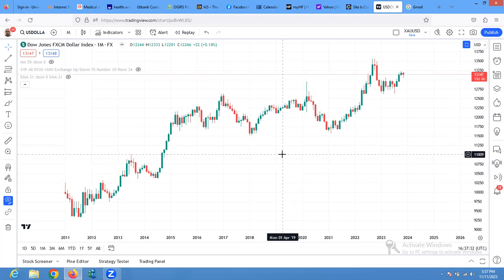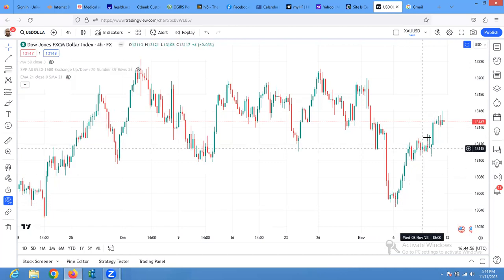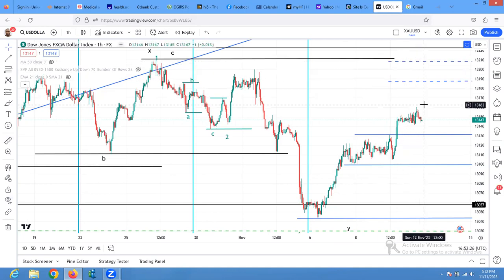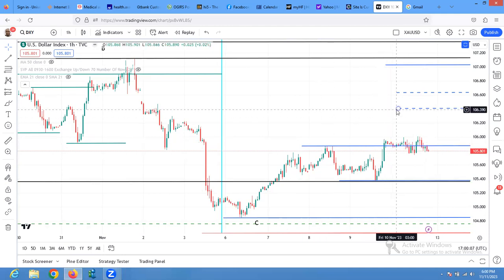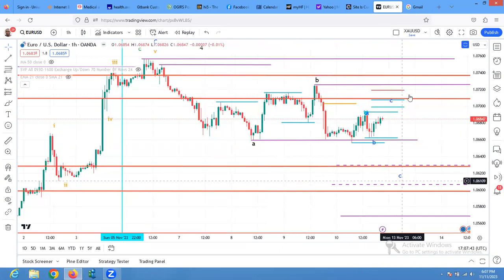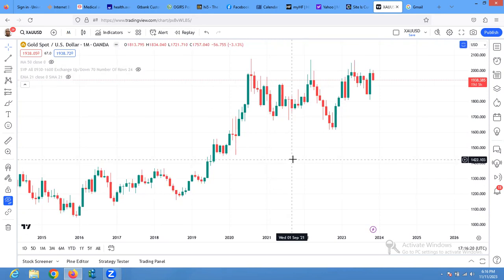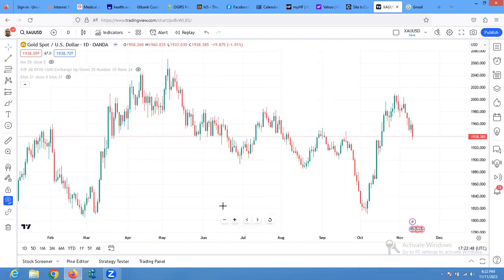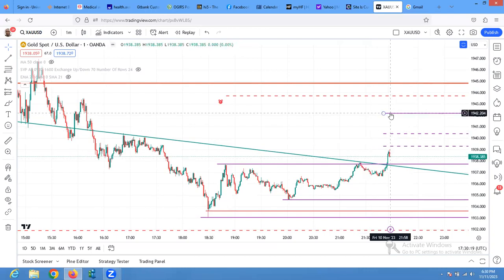EURUSD & XAUUSD & DXY WEEKLY FORECAST 13 11 2023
EURUSD,XAUUSD & DXY FORECAST: This video is to help you on making decisions and be on the right side of the trade.